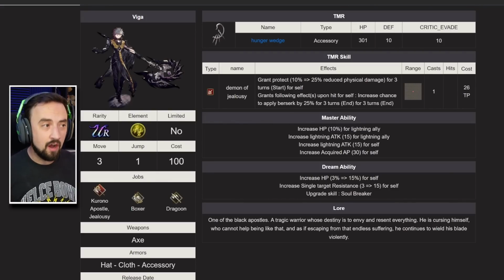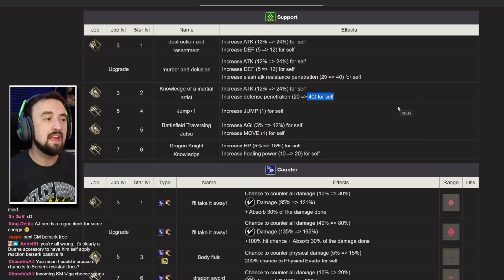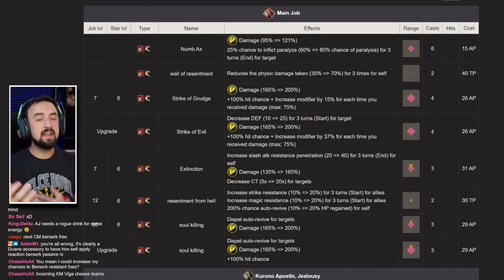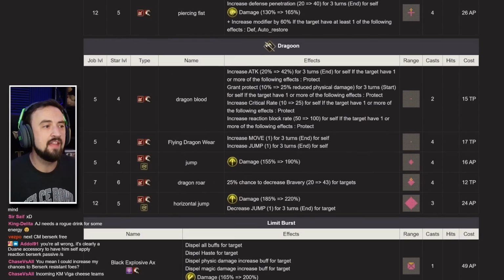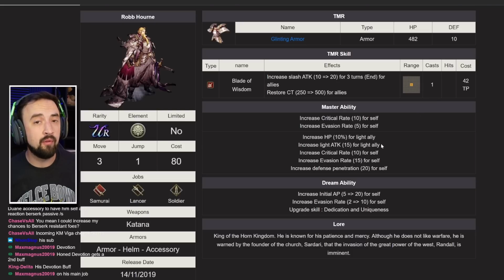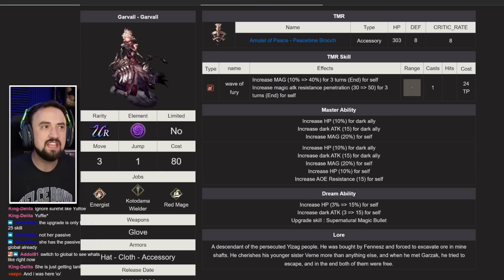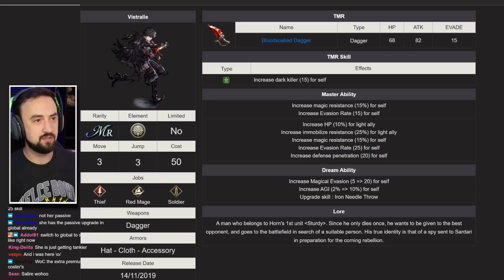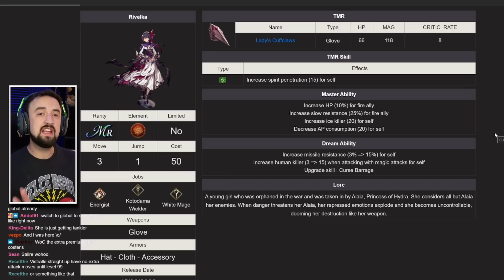Darkness Week Preview! WoTV New Unit Viga, PLUS Transcendence for Some Good Oldies (FFBE WoTV)